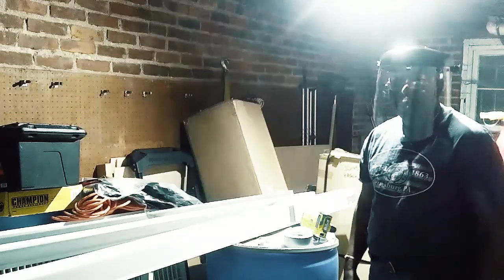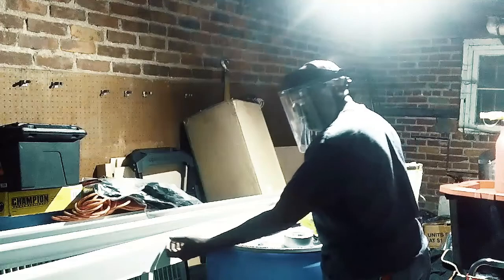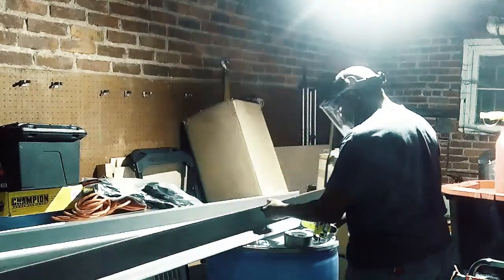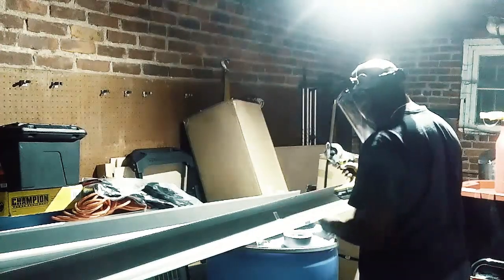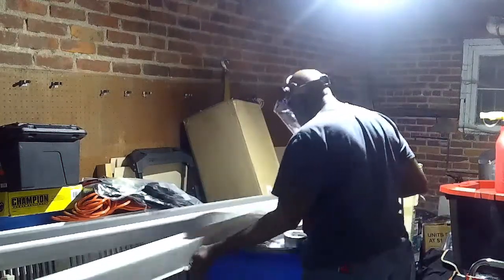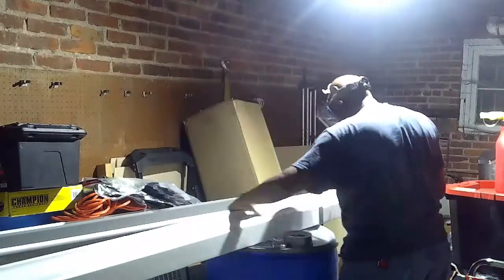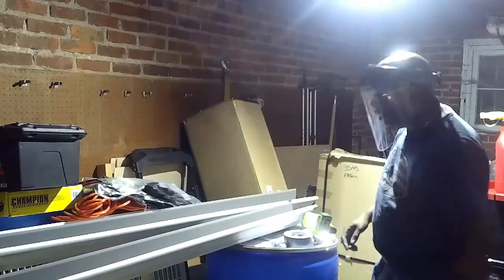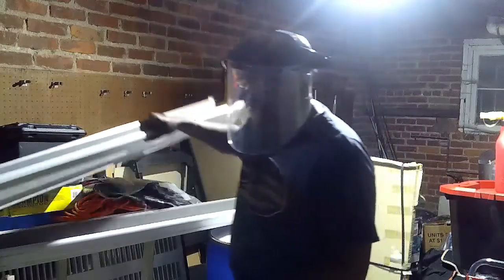Water Catchment System Pt.1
I'm working on a water catchment system for my big shed.  By getting most of the work done here, I can minimize the time I need to complete the system, when I get to Missouri.